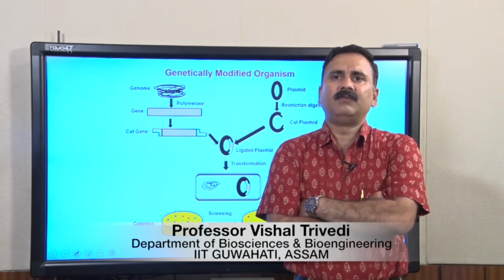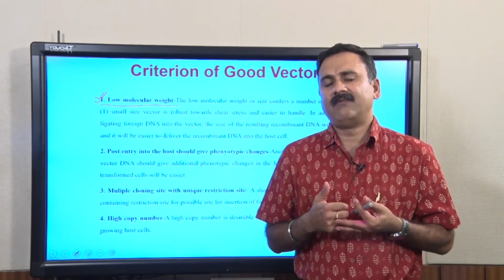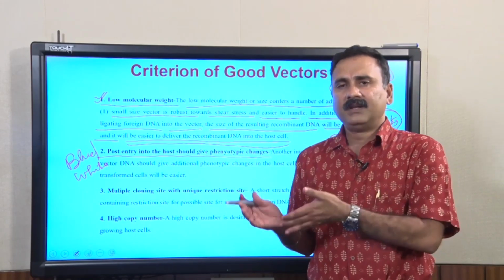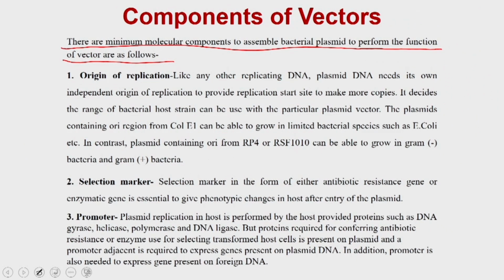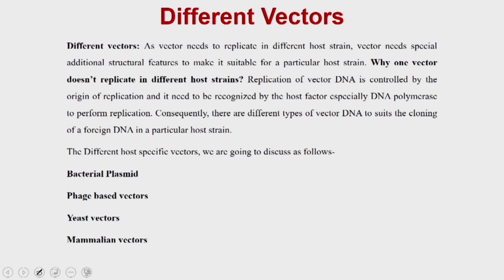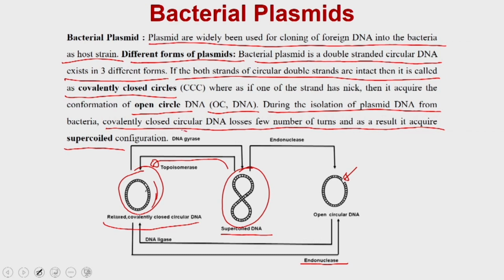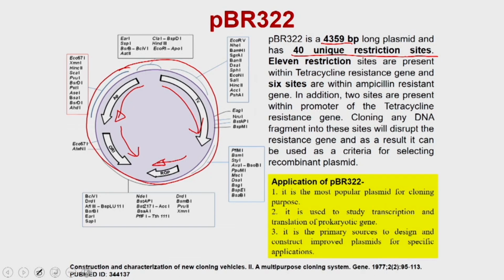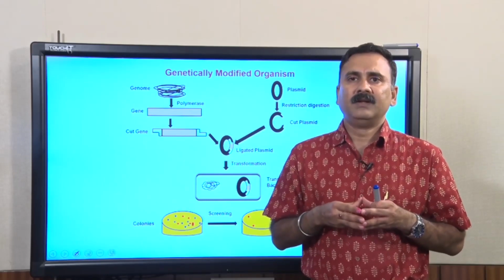Cloning Vectors- I